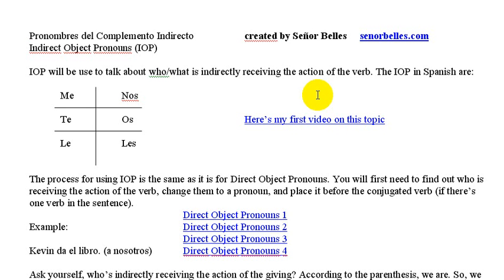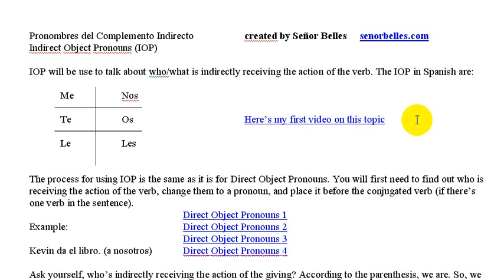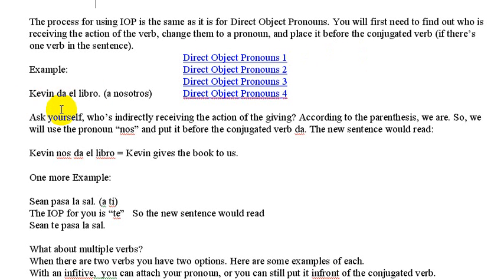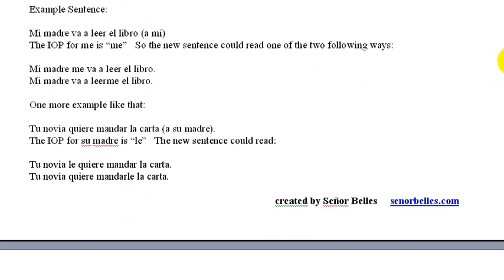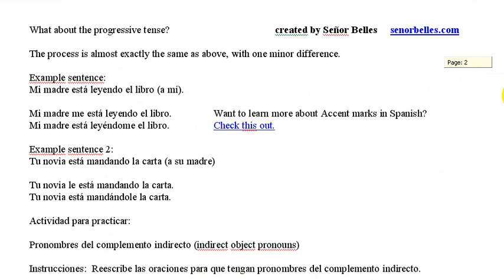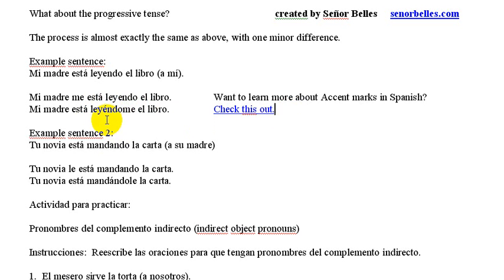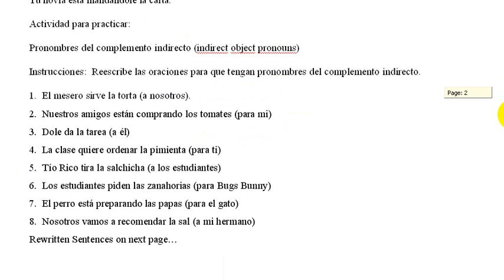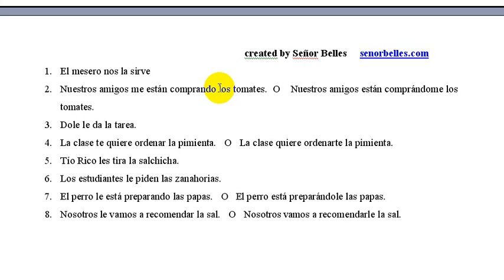Spanish Lesson: Indirect Object Pronouns 2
This is my 2nd lesson on the formation and use of indirect object pronouns in Spanish. Here's the link to the document I promise in the video: